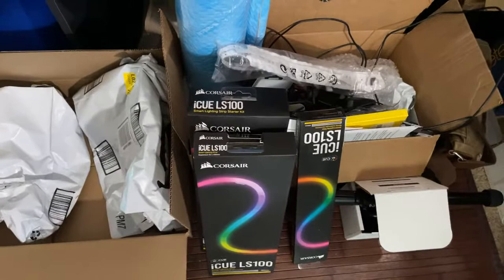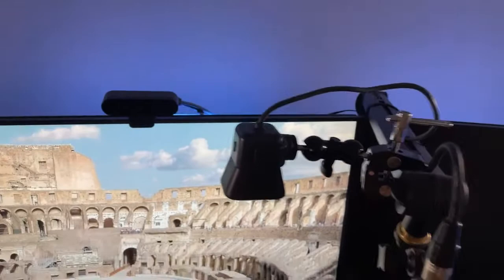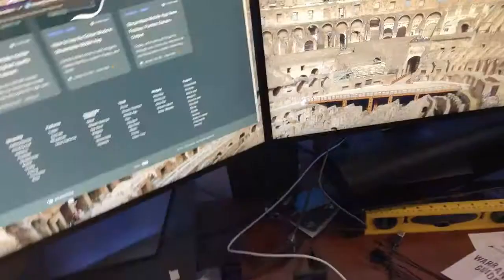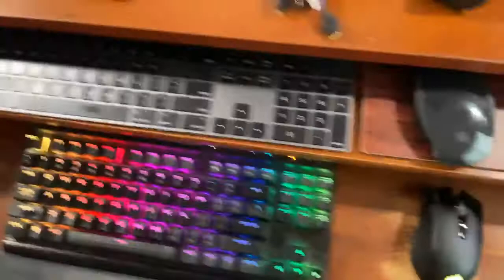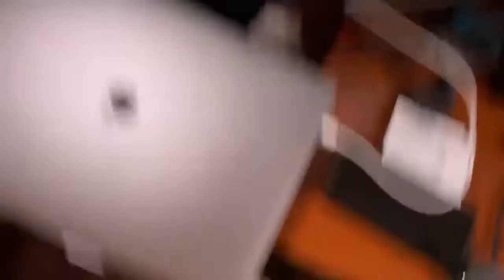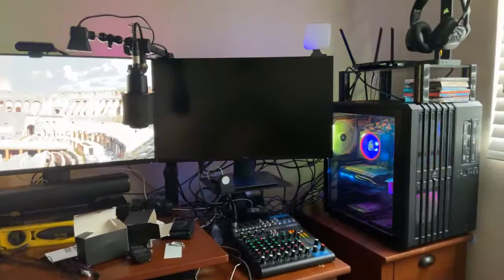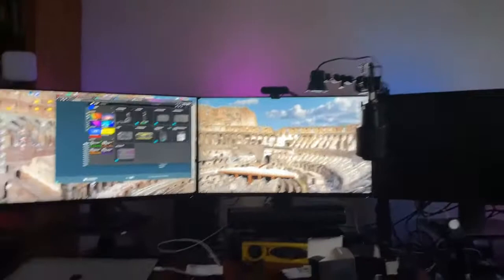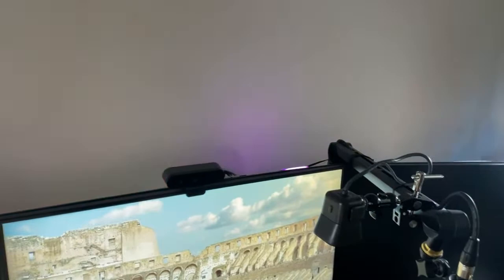The Idiot with a Microphone Unboxes: Going Mobile!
My lighting install is complete!